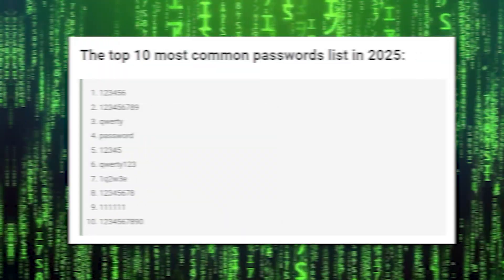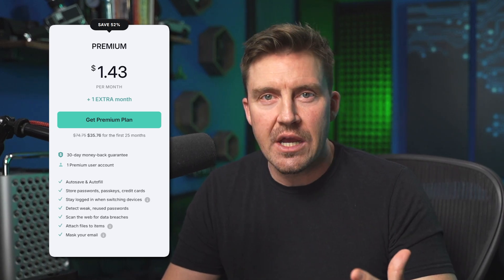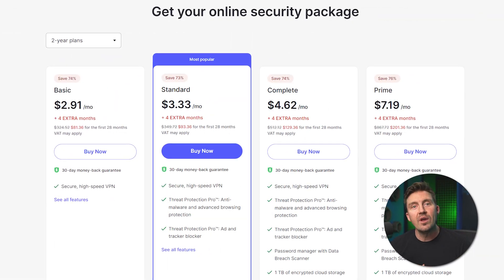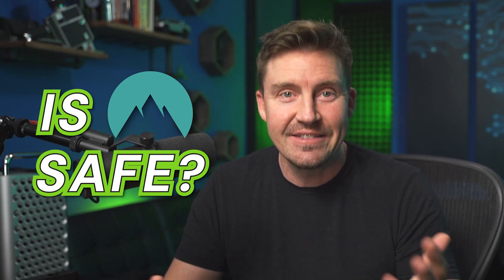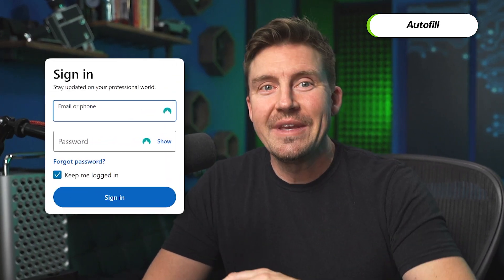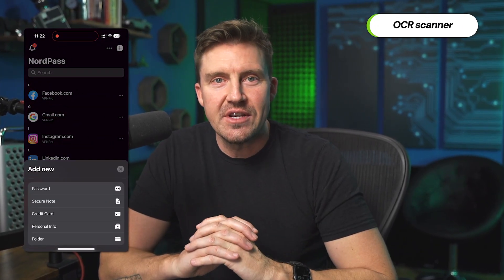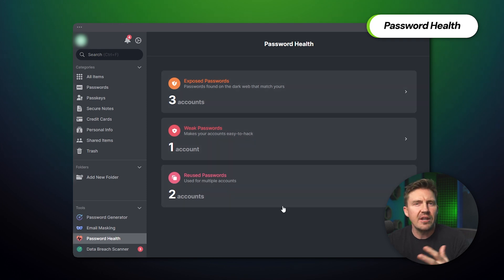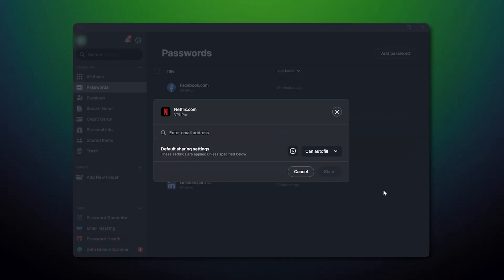Is NordPass Still the Top Password Manager in 2026? | NordPass Review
Is NordPass still the top password manager in 2026? In this review, we explore its features, pricing plans, and updates while sharing an exclusive discount link to help you secure your digital life! Don't want to miss out, so go watch the video!

\\TIMESTAMPS//
0:00 Intro
0:30 Pricing
1:54 Security
2:45 Application Supported Versions
3:04 Key Features
4:34 Extra Features
5:45 Updates Throughout 2024
6:32 Conclusion: How Does NordPass Compare In 2026?